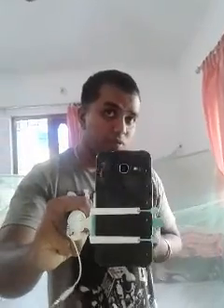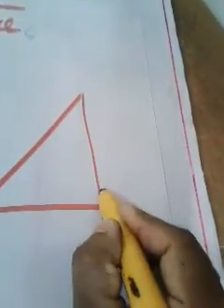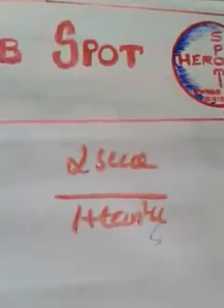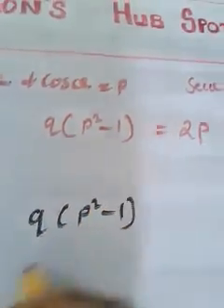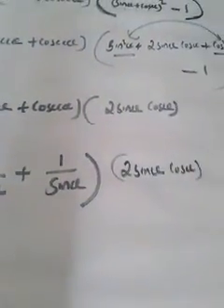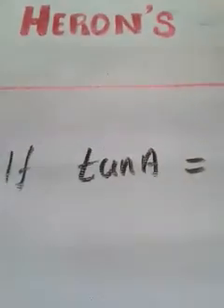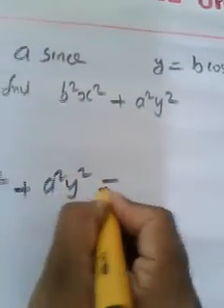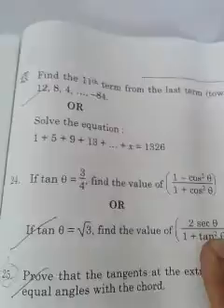BOARD EXAM QN PAPER 2 DISCUSION